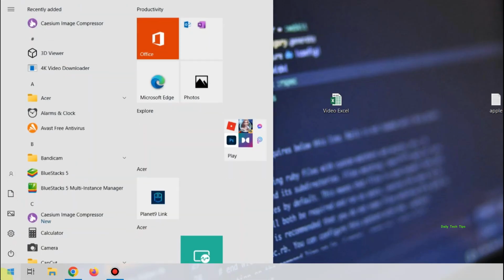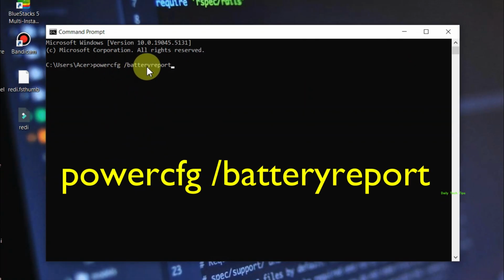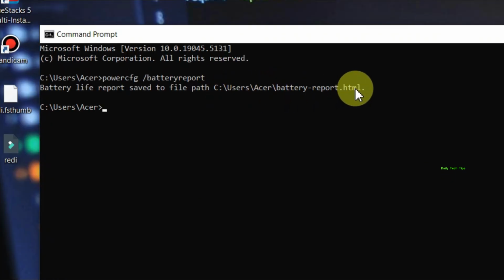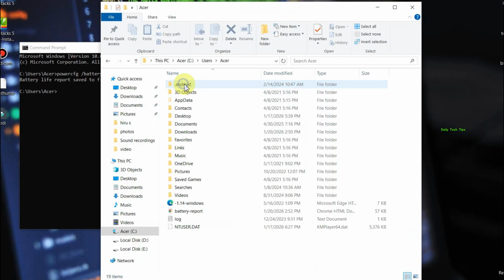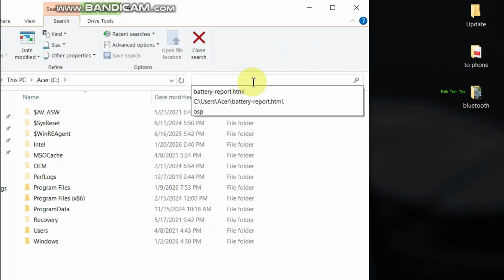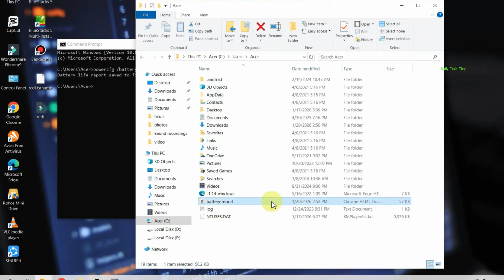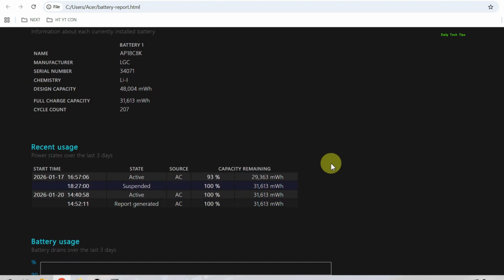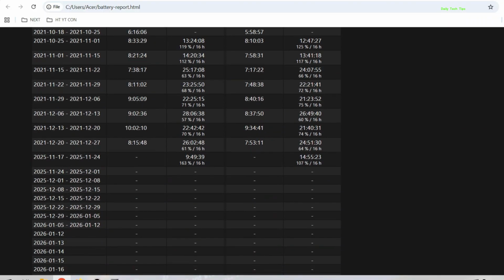How to Check Laptop Battery Health | Windows 10 & 11, Full Detailed Report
In this video, you’ll learn how to check your laptop battery health on Windows 10 and Windows 11 and generate a full detailed battery report using built-in Windows tools.

This step-by-step tutorial helps you understand your battery’s design capacity, full charge capacity, charge cycles, usage history, and overall health, without installing any third-party software.

📌 This video is useful if you want to:
• Check laptop battery condition
• Know battery wear level and capacity loss
• Find out why battery drains fast
• Improve battery life and performance

🔍 By using the Windows battery report, you can decide whether your laptop battery is still healthy or needs replacement.